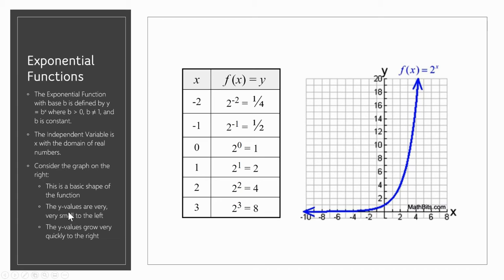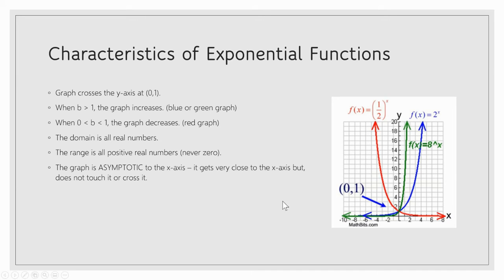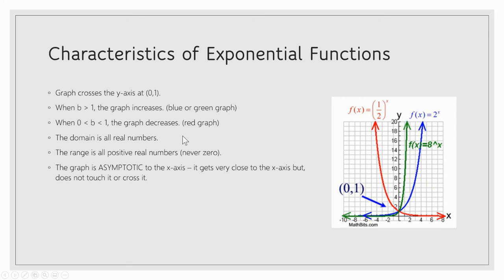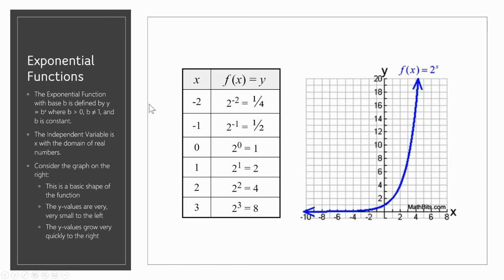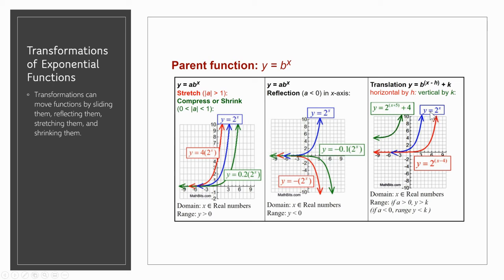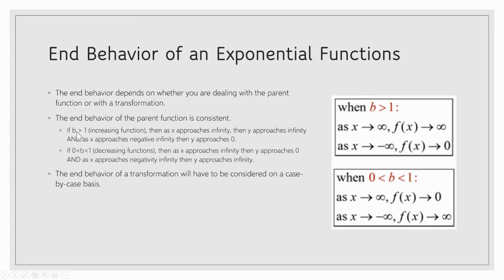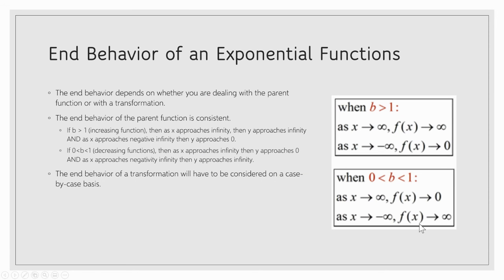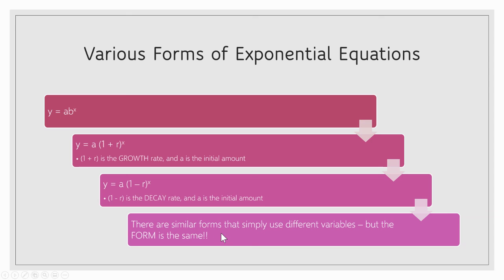M3: Exponential Functions Part 1